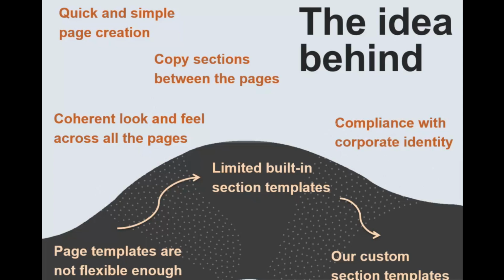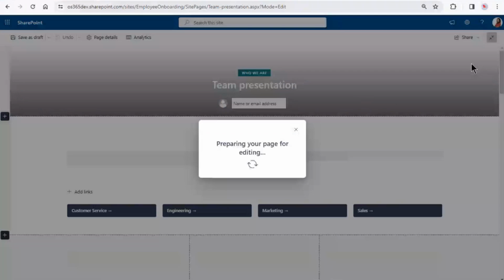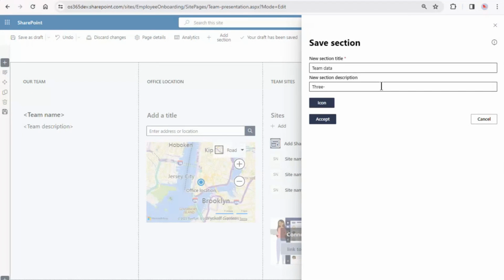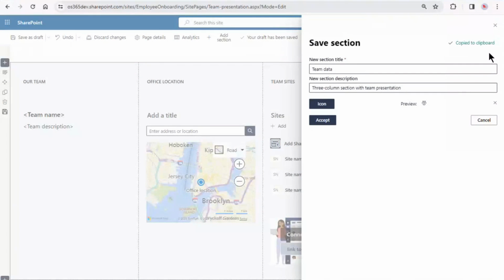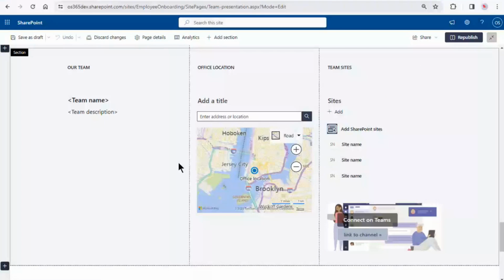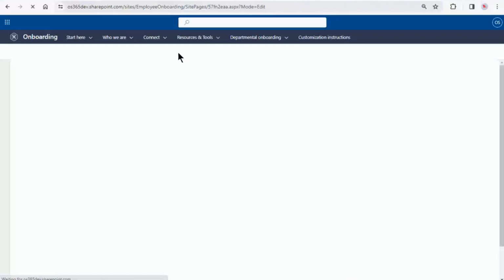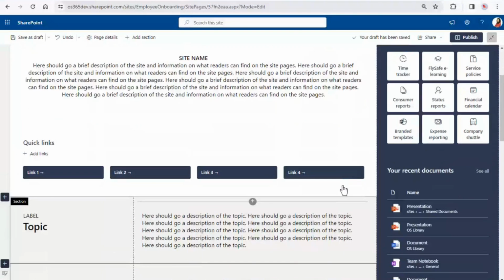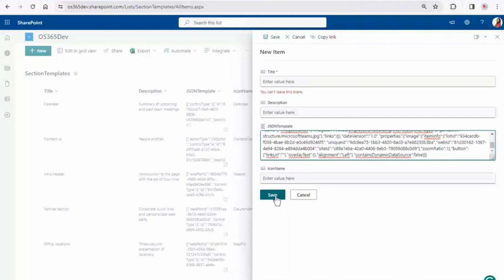Introduction to the Custom SharePoint Section Templates solution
📺  In this video Olga Staszek-Kornet from Hapag-Lloyd AG introduces the Custom SharePoint Section Templates solution. Discover how to enhance your SharePoint experience with customized section templates, allowing for greater flexibility and control over page layouts.

This demo is taken from the Viva Connections and SharePoint Framework community call on February 8th, 2024. Join the next call!